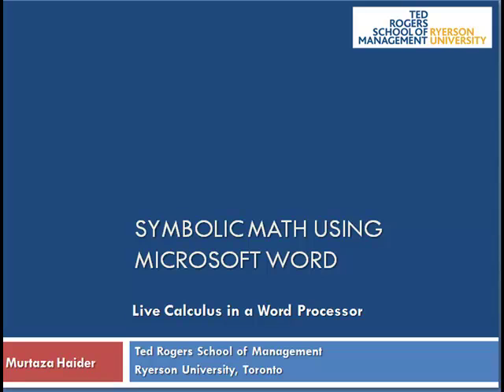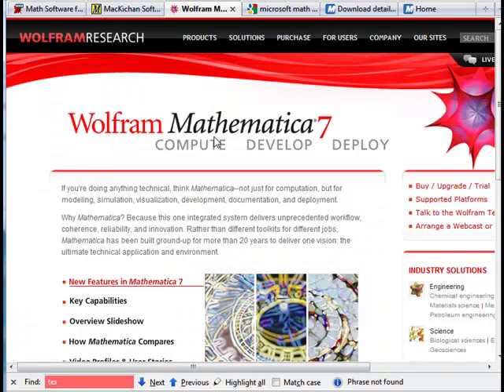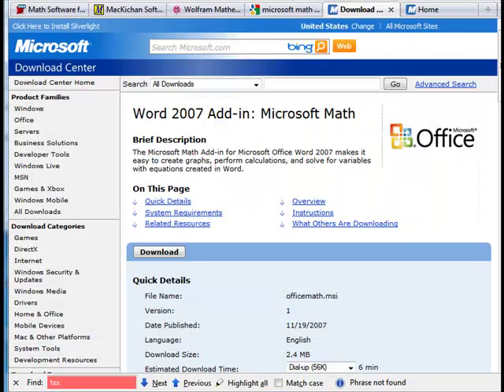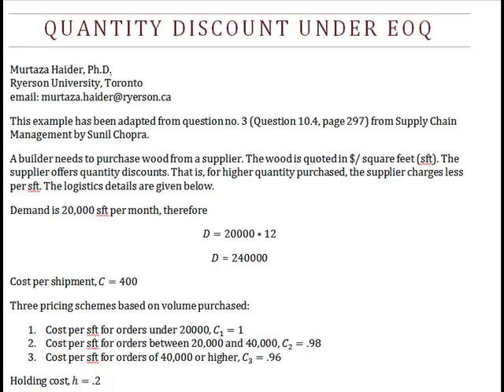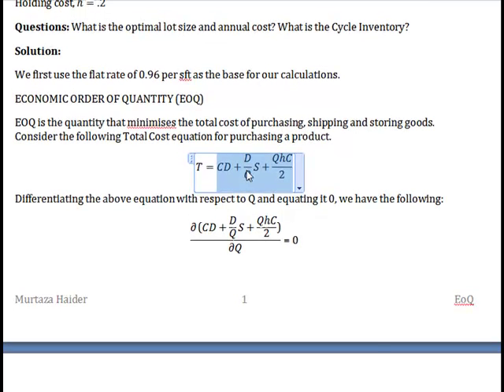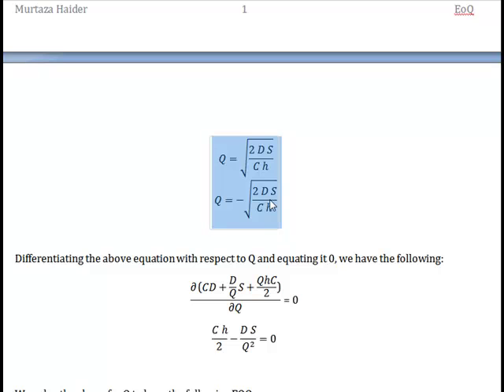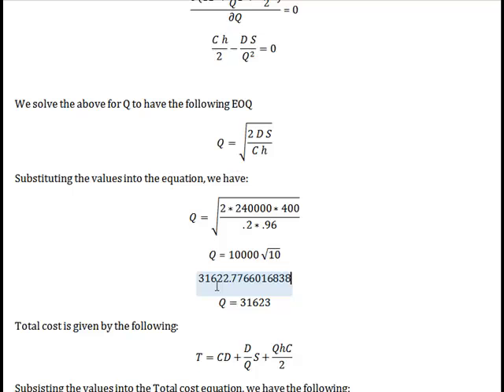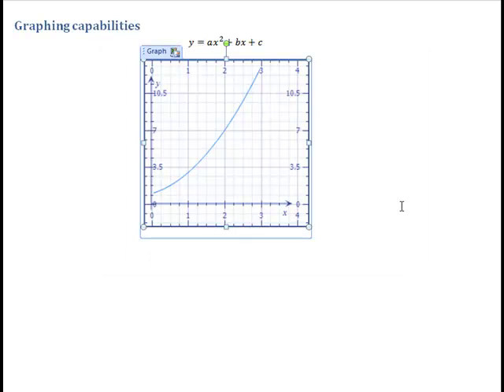Symbolic math in Microsoft Word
The video illustrates how to perform basic symbolic math in Microsoft Word using a free add-in from Microsoft. This video compares the symbolic math capabilities of the free add-in with those found in Maple, Mathematica, and Scientific Notebook.